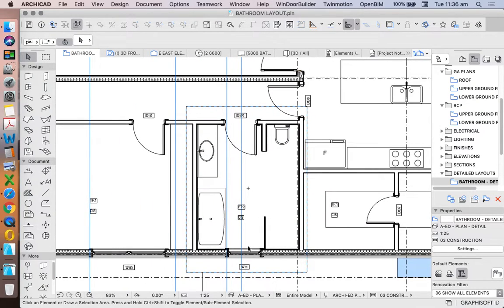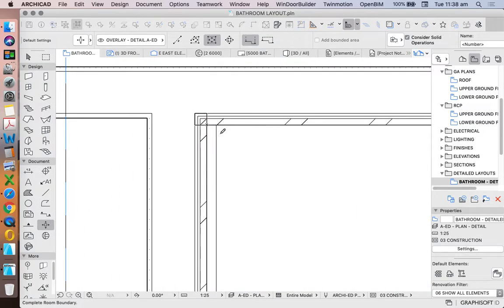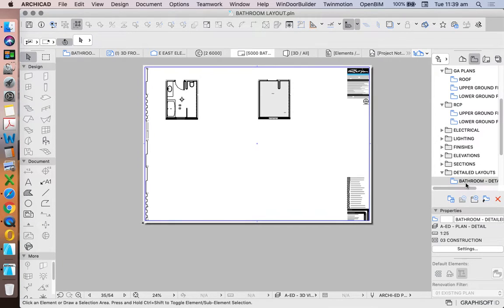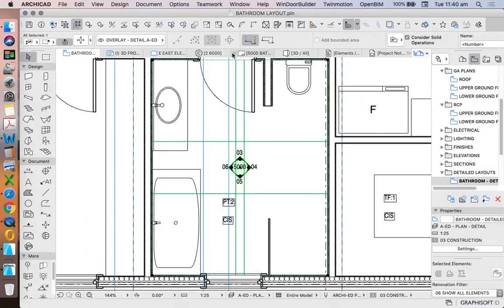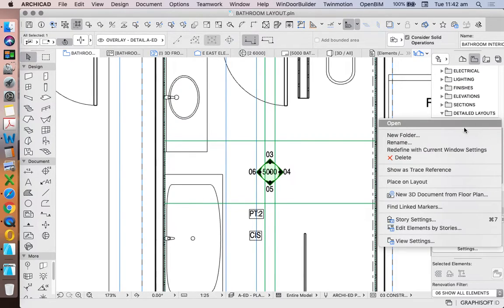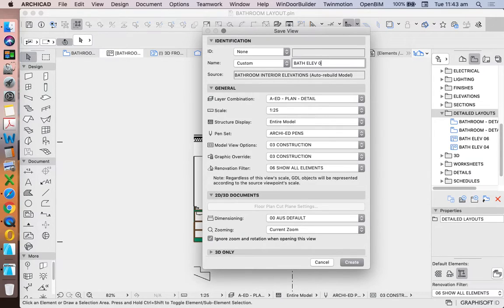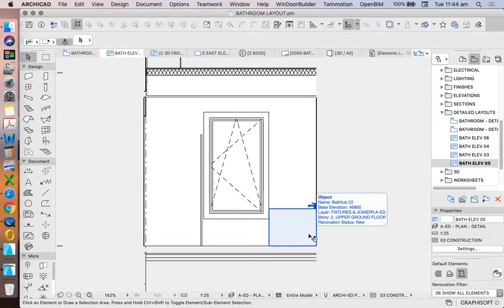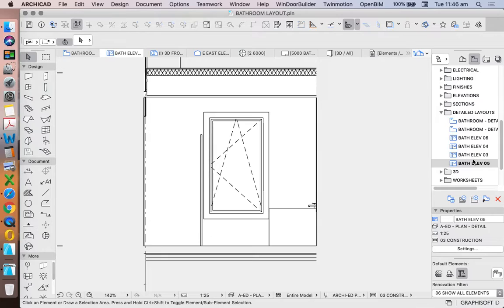ArchiCAD Interior Elevation Tool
How to use the ArchiCAD Interior Elevation Tool to create Bathroom Interior Elevations.